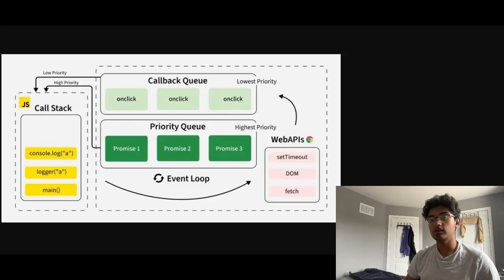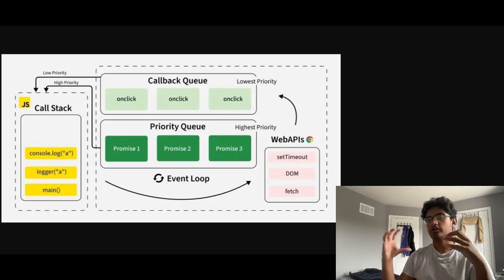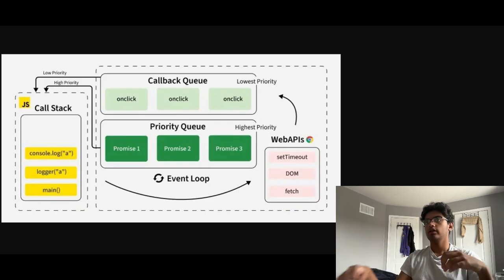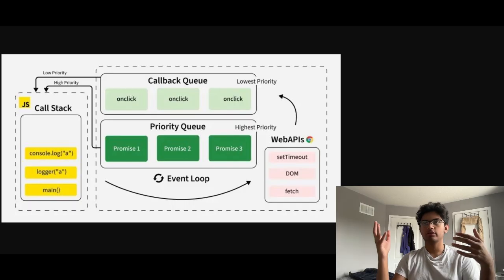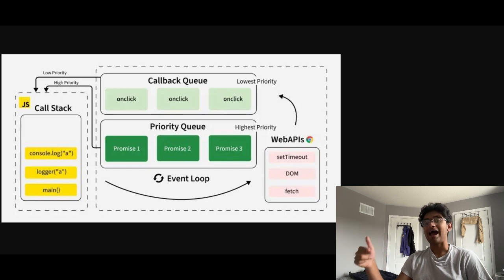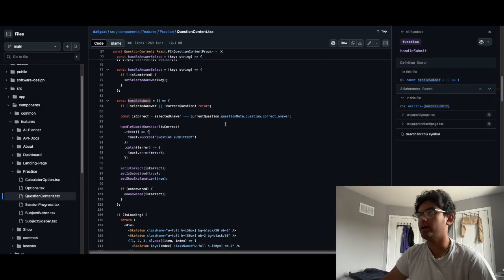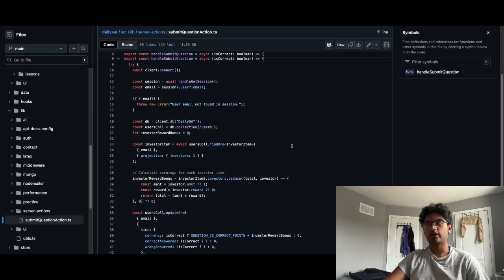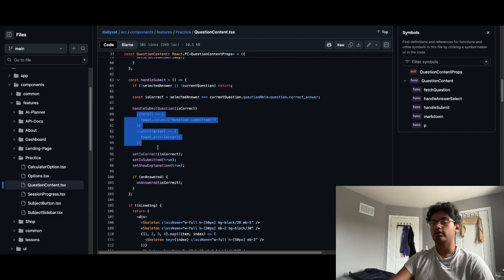Javascript Run-time with real world examples!